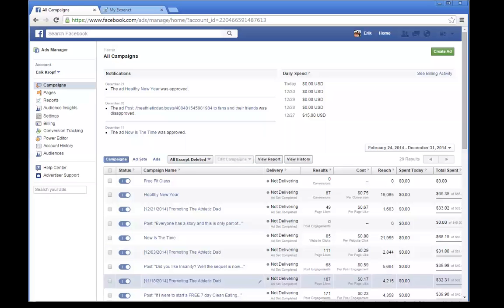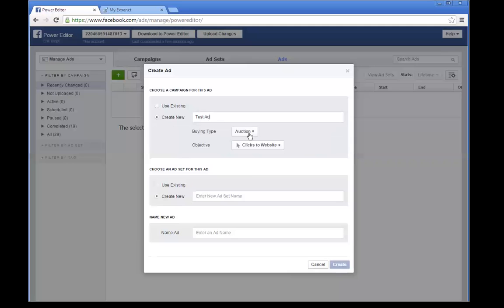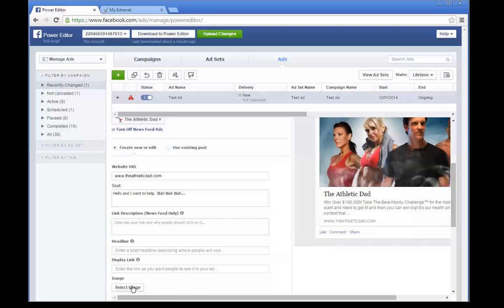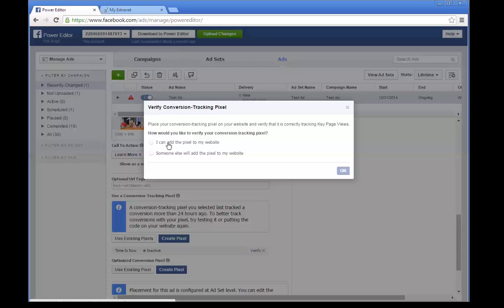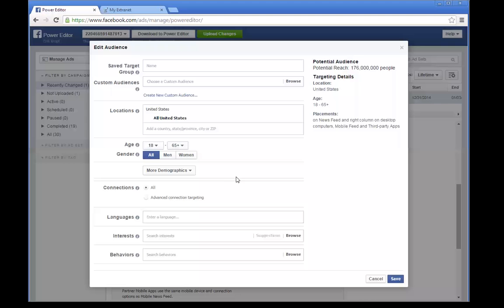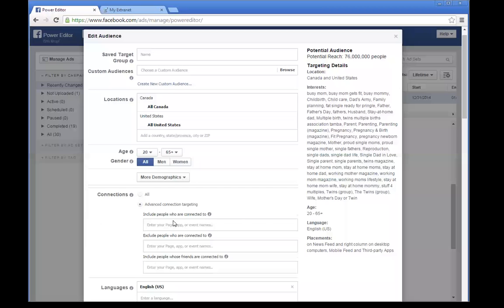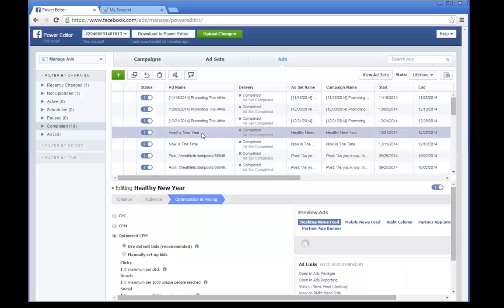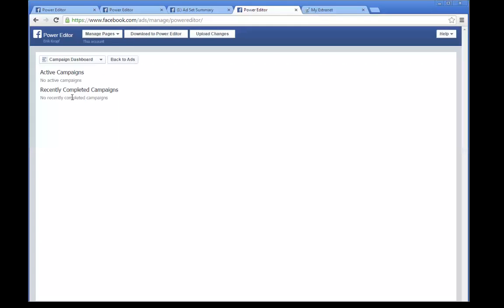Facebook Power Editor overview